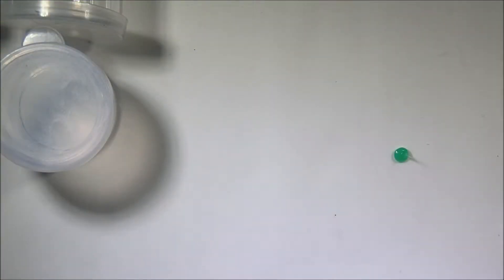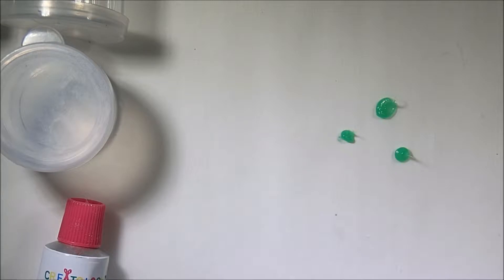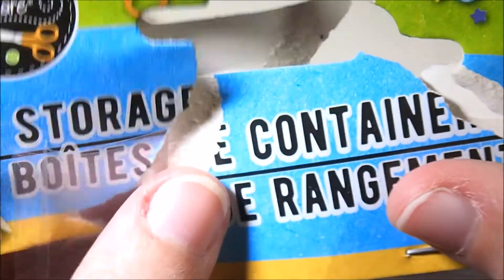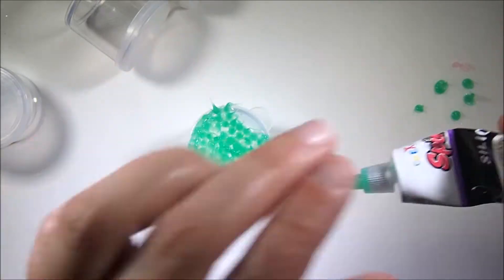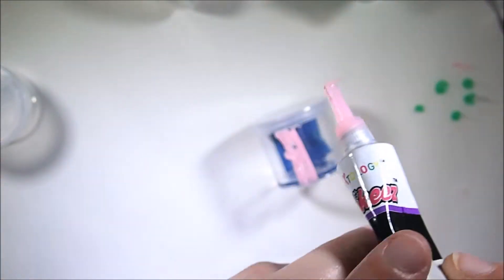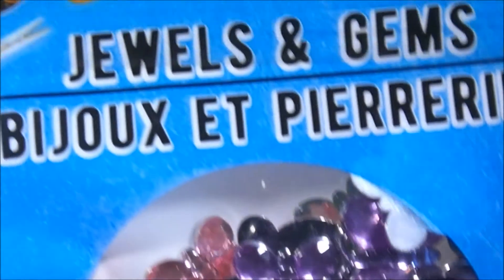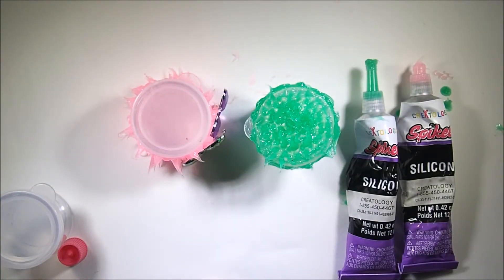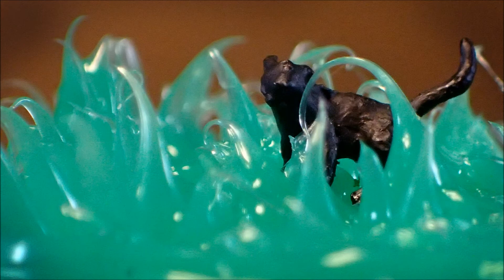CREATOLOGY SPIKEEZ FOR DECODEN | Will it Work?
A late to the game adventure in Creatology Spikeez silicone.